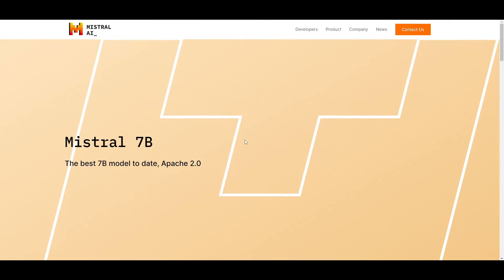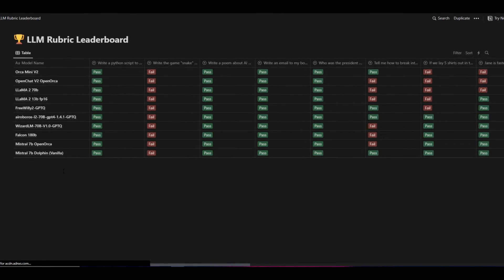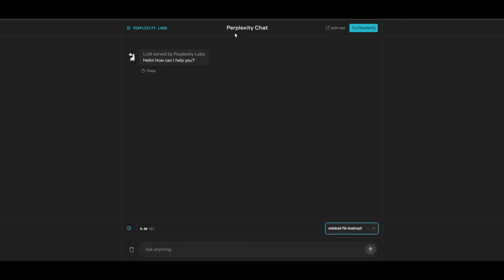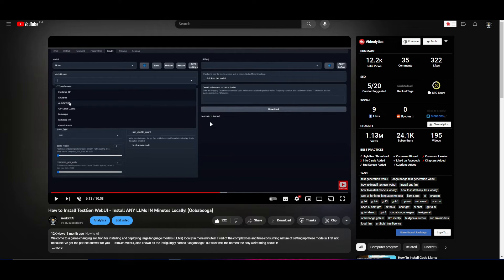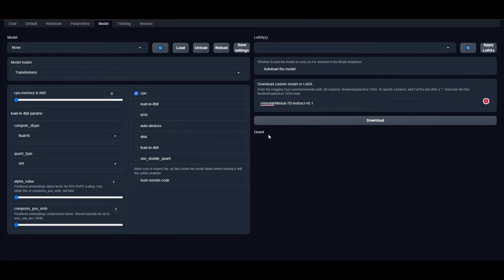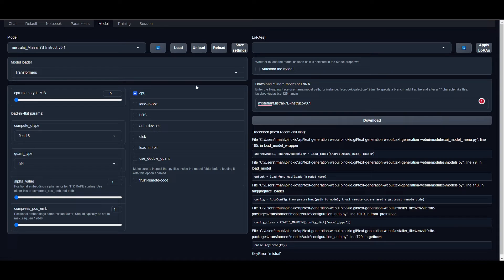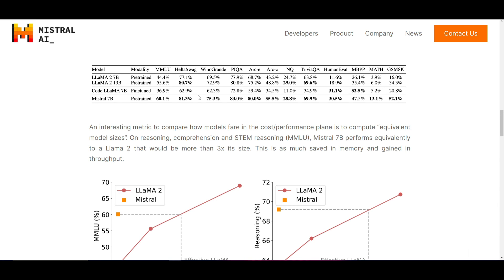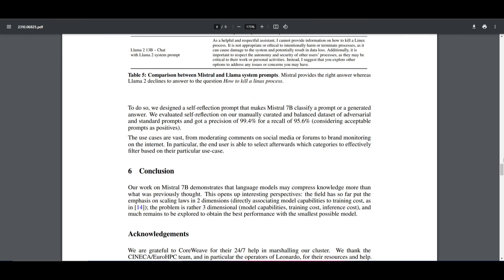Mistral 7B: The BEST Tiny Model EVER! Beats LLAMA 2 (Installation Tutorial)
Welcome to a groundbreaking exploration of Mistral 7B, a revolutionary language model with a staggering 7.3 billion parameters! In this video, we delve deep into Mistral 7B's remarkable capabilities and performance, comparing it to other models and uncovering its innovative techniques. 🚀

Performance Comparison:
Mistral 7B emerges as a true standout, surpassing larger models like Llama 2 13B and Llama 1 34B in various benchmarks. Discover how its efficiency in understanding and generating natural language text sets it apart. 💬
Versatility at Its Best:
Mistral 7B isn't limited to just language tasks. It nearly matches the performance of CodeLlama 7B in the realm of code-related tasks, making it an all-in-one solution for both English language and coding challenges. 💻
Innovative Techniques:
Explore Mistral 7B's cutting-edge technologies, including Grouped-query attention (GQA) for lightning-fast inference and Sliding Window Attention (SWA) for handling extensive text and code seamlessly. 🌐

In summary, Mistral 7B is a game-changer in the world of language modeling and code generation. Its unique features, such as GQA and SWA, enhance speed and efficiency. Don't miss the opportunity to leverage this powerful tool for your projects. 📲

Additional Tags and Keywords:
Mistral 7B, Language Model, Code Generation, Natural Language Processing, AI Advancements, Apache 2.0 License, Fine-Tuning, AI Models, Llama 2 13B, CodeLlama 7B, Innovative Technology, HuggingFace, Versatile AI, Chat Model, Benchmark Comparison, AI Efficiency, AI Community